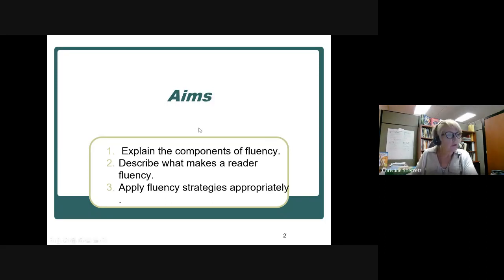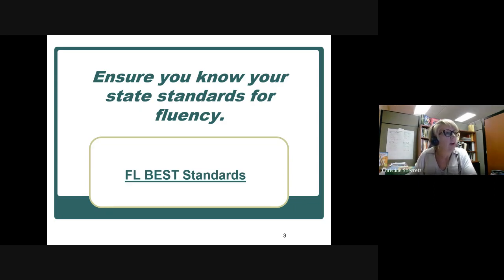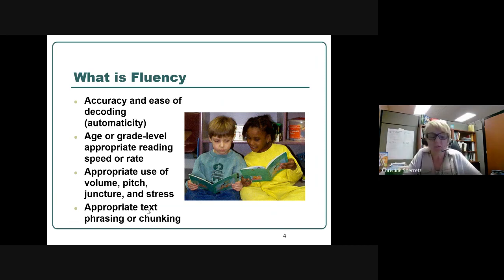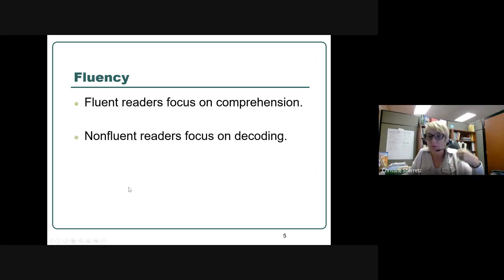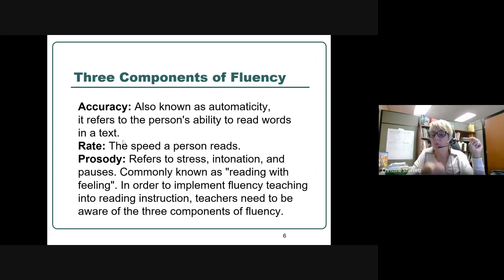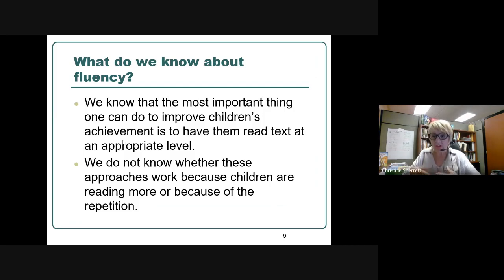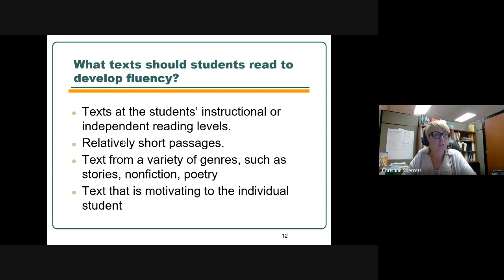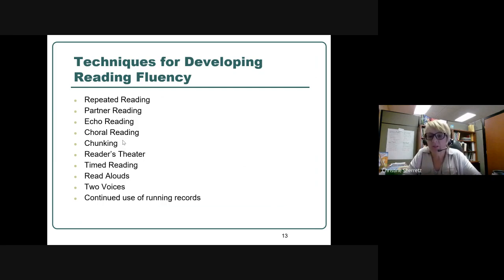GEDU 3493 Week 6